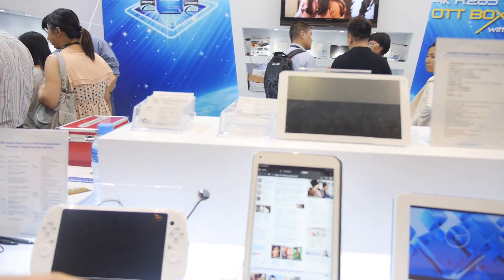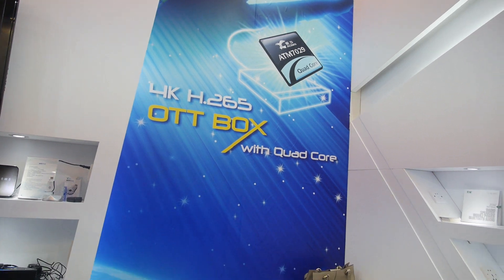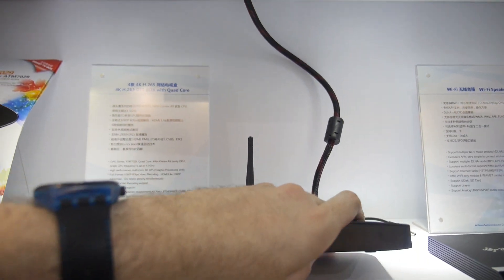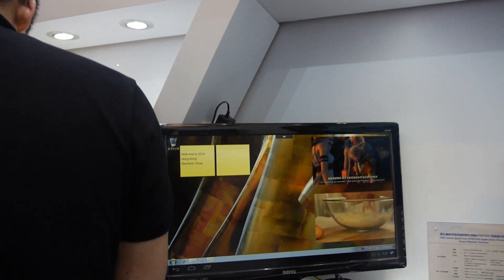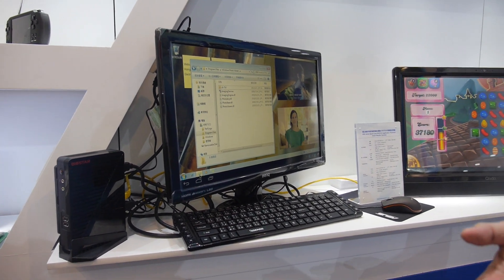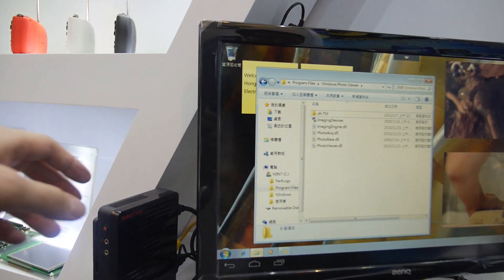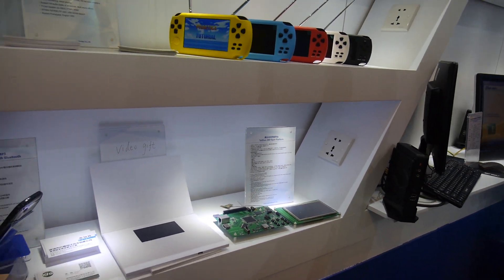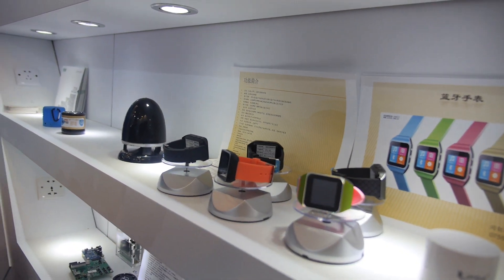Actions ATM7039, ATM7021, ATM7029B, 4K H265, Thin Client, All-in-ones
Actions Semiconductor shows their latest ATM7039 quad-core ARM Cortex-A9 with SGX544 for the high-end with up to Retina support and H265 4K decode, running thin clients, optimizing for All-in-one computers. The Actions Semi ATM7021 at the low-cost dual-core market for emerging markets, ATM7029B at the entry level tablets for developed markets. Actions shipped in 7 million tablets last year and they are aiming to be in 20 million tablets this year.

Filmed at the HKTDC Hong Kong Electronics Fair (Spring Edition) 2014